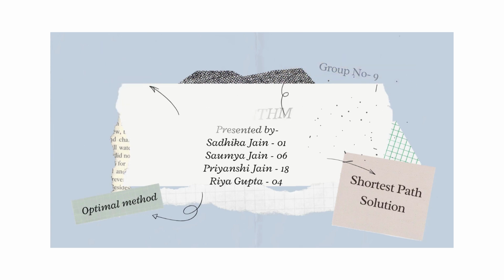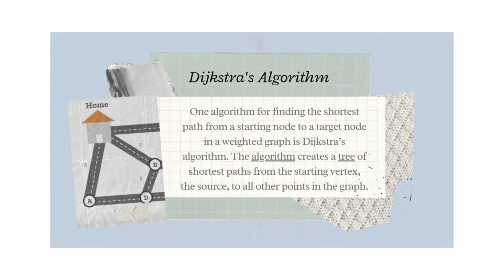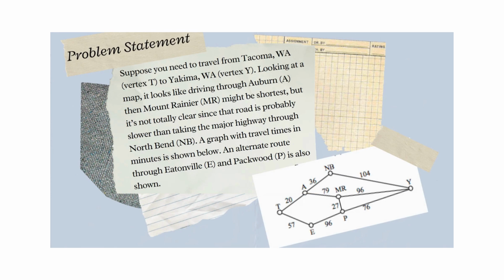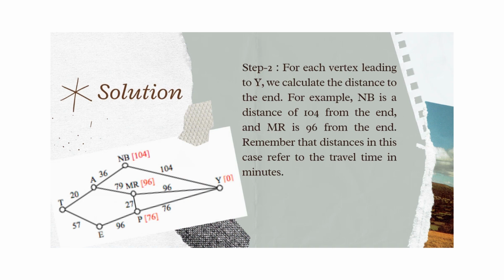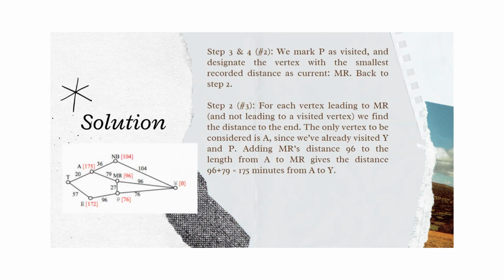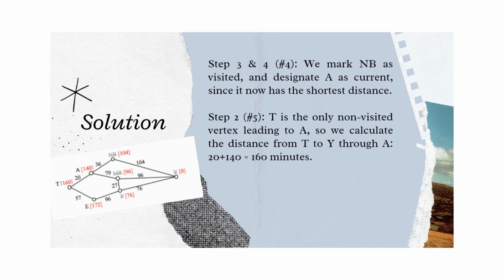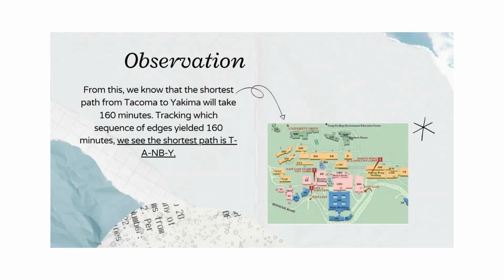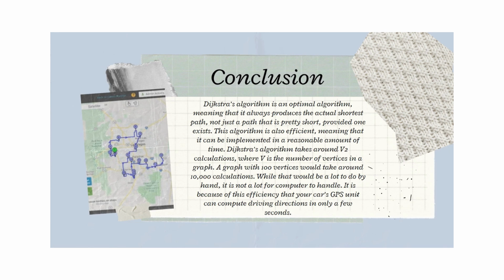Find the shortest path in a weighted directed graph using Dijkstra's algorithm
Find the shortest path in a weighted directed graph using Dijkstra's algorithm. Priyanshi Jain, Sadhika Jain, Saumya Jain, Riya Gupta. DAA Component 2, School of Computer Engineering and Technology, MIT-WPU.